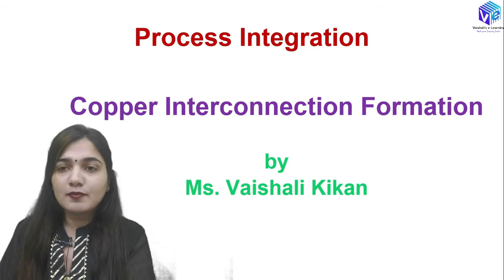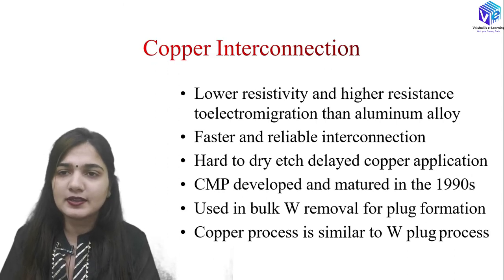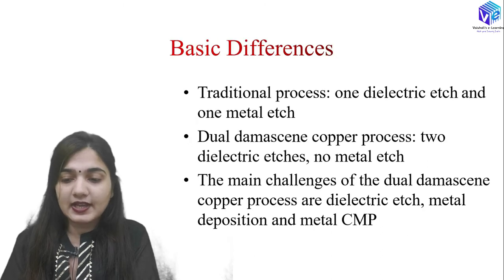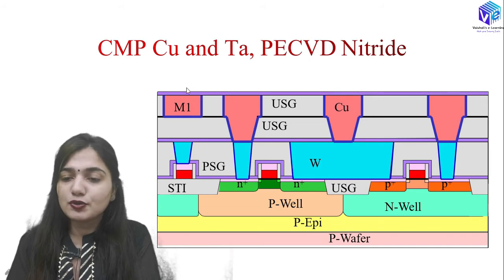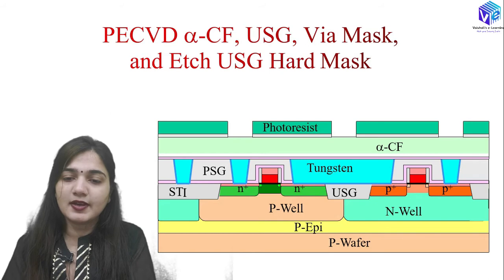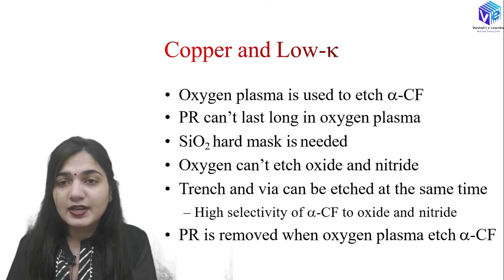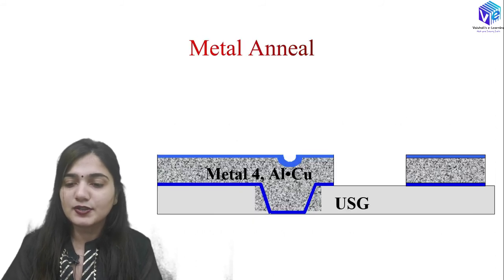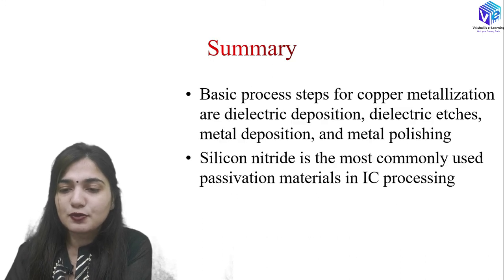Copper Interconnection Formation | Process Integration I IC Fabrication I VLSI Technology I ESE NET